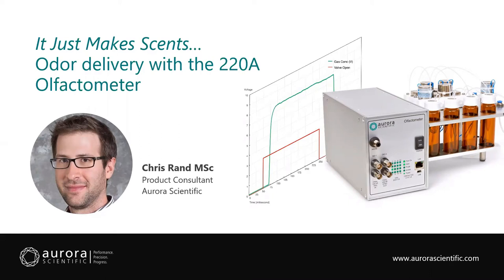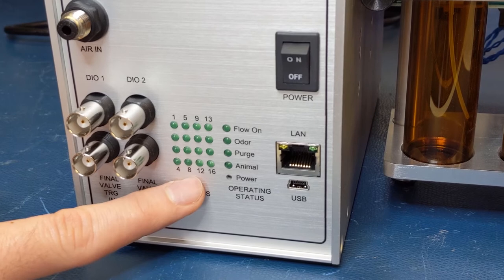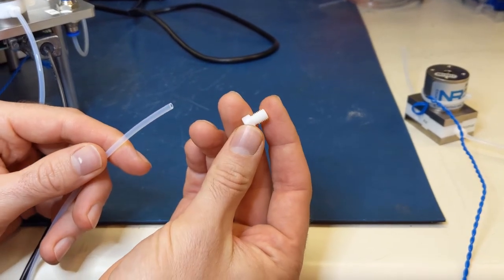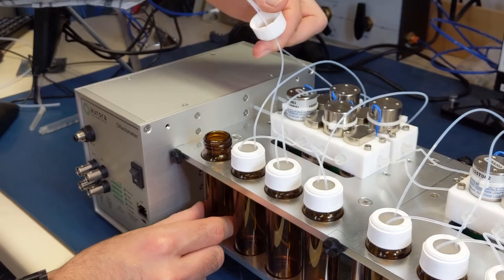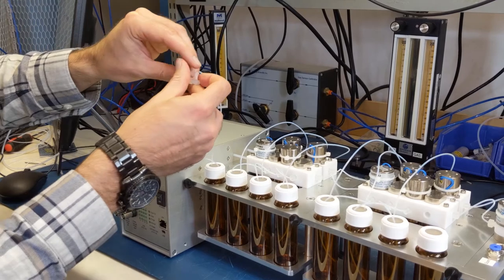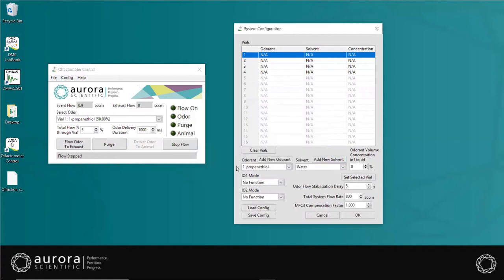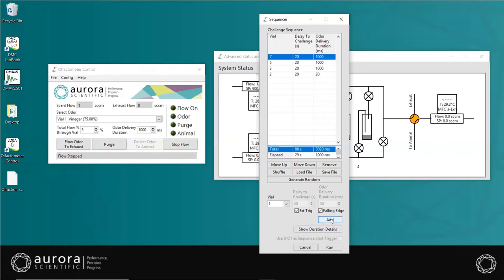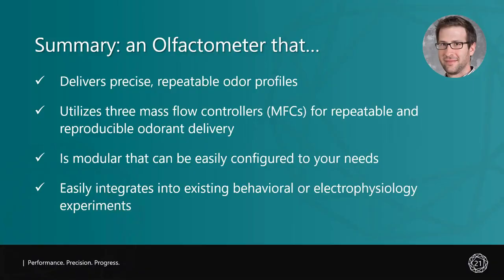It Just Makes Scents…Odor delivery with the 220A Olfactometer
During this Tech Cast, produced with Aurora Scientific, Chris Rand discusses the 220A - Olfactometer, a lab tested piece of equipment with proven performance.  He highlights the specific hardware and how it works, configurations and modifications that can be made, and how the olfactometer works.  For each section of the tech cast, Chris walks viewers through demonstrations to identify best practices as well as sharing tips and tricks for optimal performance.